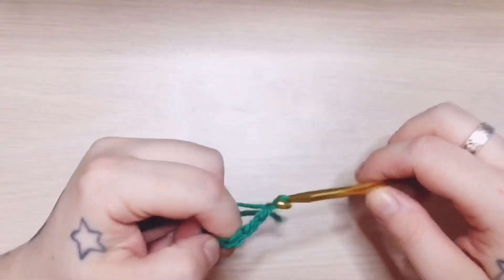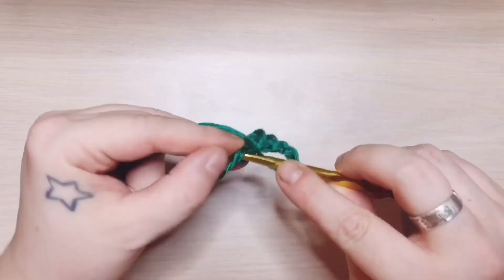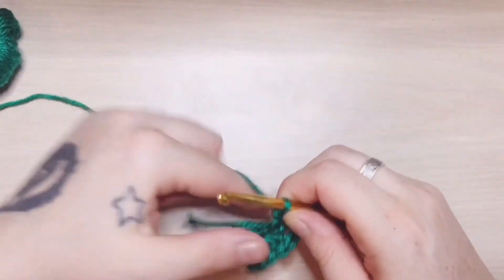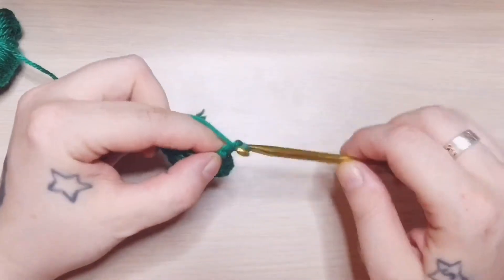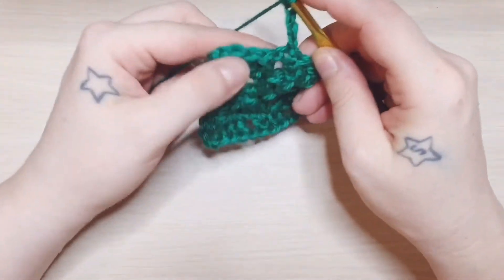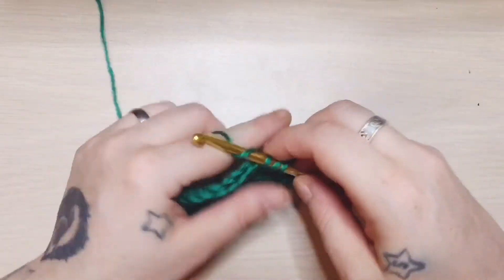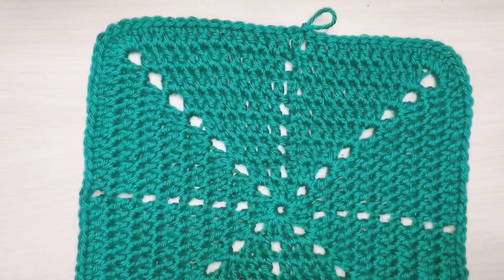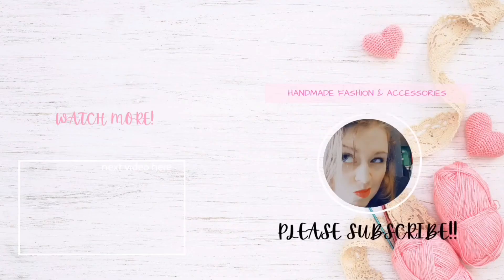#8 Starburst Granny Square Beginner Crochet Baby Blanket Tutorial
Yarn : Simply Soft Emerald or choose any colours from similar weight yarns and brands such as Caron and Bernat here👇go with what is cheapest and easily available in your region.
Hook: (H) 5 mm
Scissors obviously😂

The original square was shared by Creative Jewish Mom but as we skowered her blog, we got discouraged and went based off the image we had originally found for it so this is our take. The adjusted pattern to fit Drakes blanket.

Happy Crafting